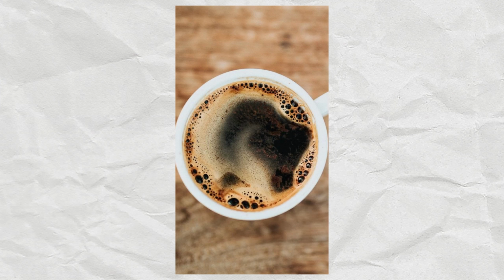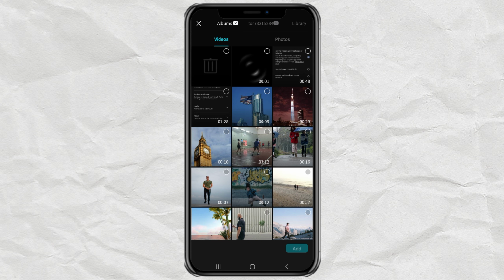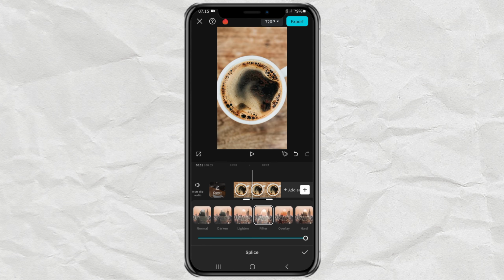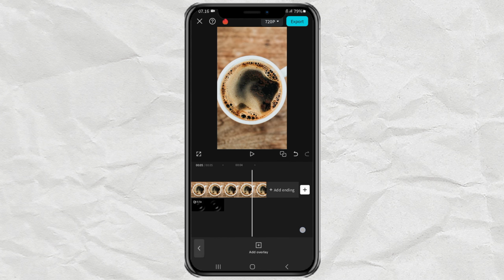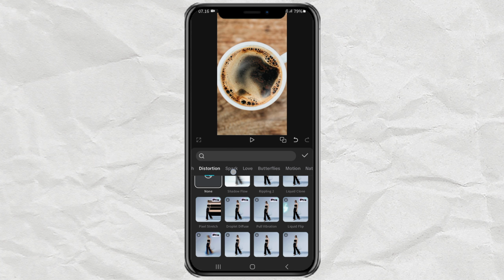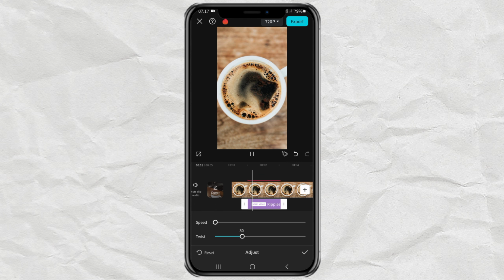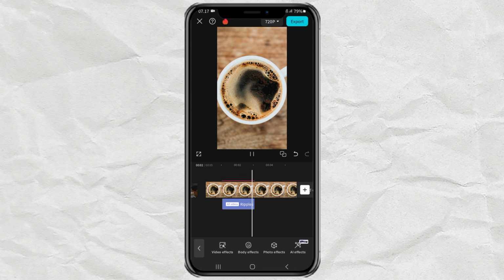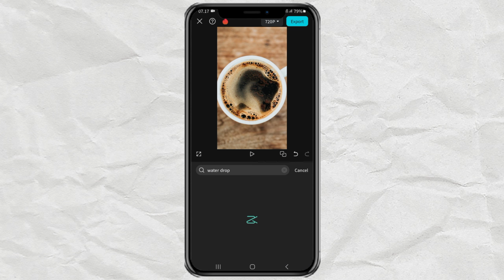How to Make Water Drop or Ripple Animation Effects in CapCut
Water drop CapCut tutorial. In this tutorial, learn how to create a realistic water drop or ripple animation using CapCut. The water drop or ripple effect mimics the visual appearance of a drop hitting a surface and causing ripples, commonly used in video editing to add an elegant and calming touch to scenes.

To create this effect, all you need is water drop overlay footage, CapCut's built-in "Ripples" video effect from the Distortion category, and the free Water Drop sound effect available in the app.

This simple yet visually stunning effect can enhance your video projects, giving them a more professional look. Watch the video for a step-by-step guide to creating the perfect water ripple animation using only your mobile device!